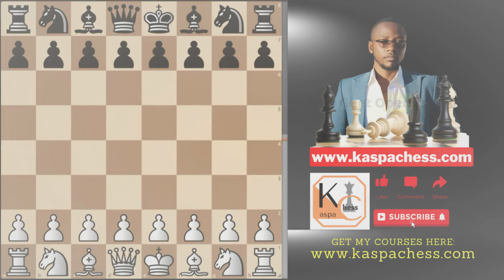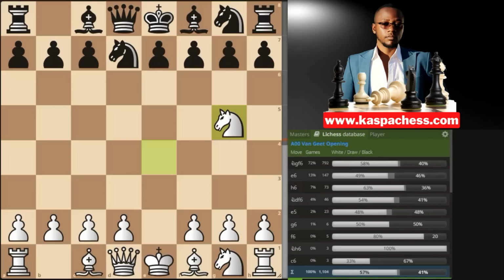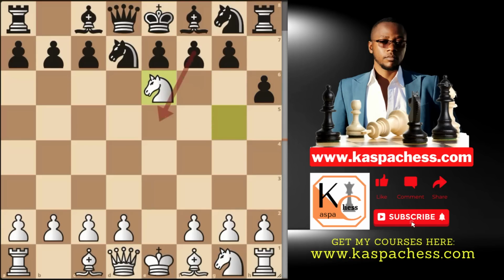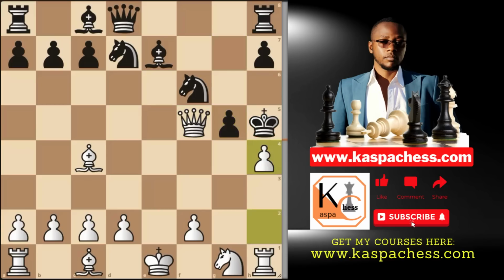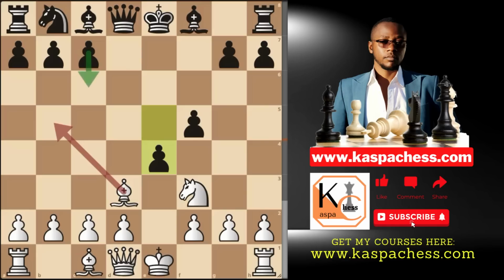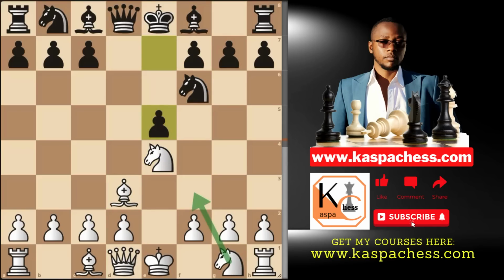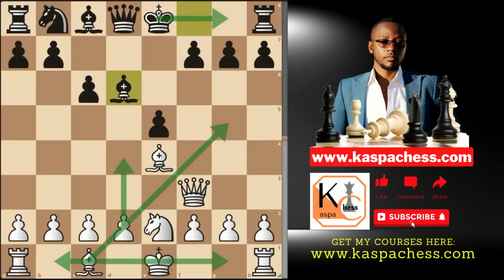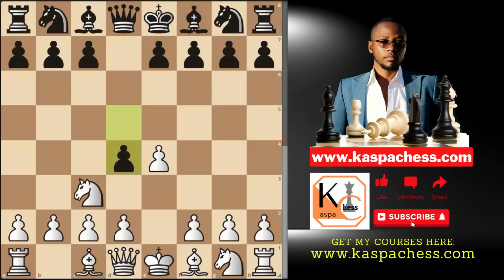😱🔥 Destroy Everyone in 5 Moves with Nc3 Van Geet Opening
COURSE DESCRIPTION:
In this course, you will learn every important line that you need to know about the King's pawn opening, precisely, 1. e4 e5.

The featured opening responses are:
Paris Defense (e5-d6), Ruy Lopez, Scotch Game/Gambit, Nc3 Vienna, Bishop's Opening, and the Four Knights game, plus many more openings to be included...